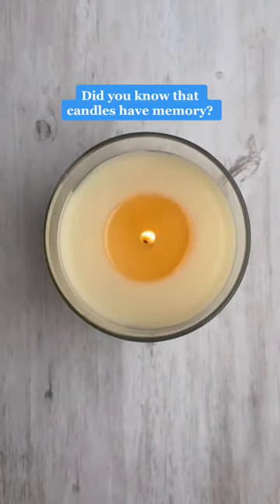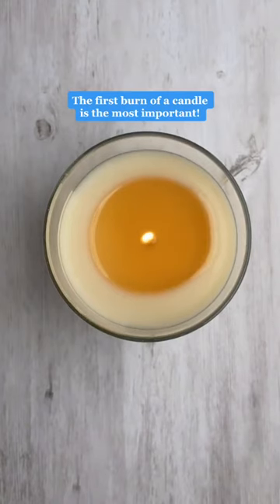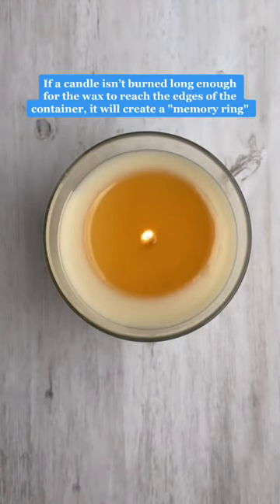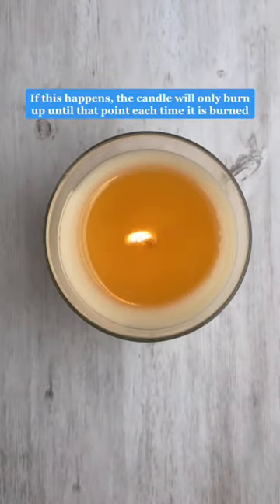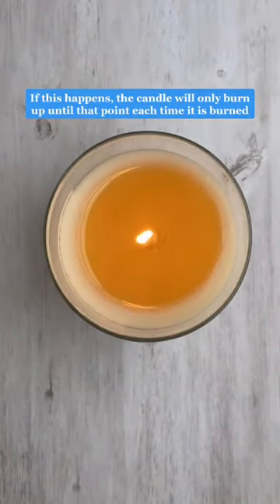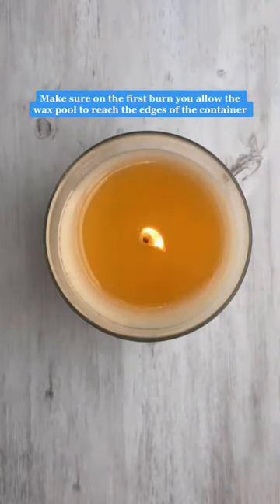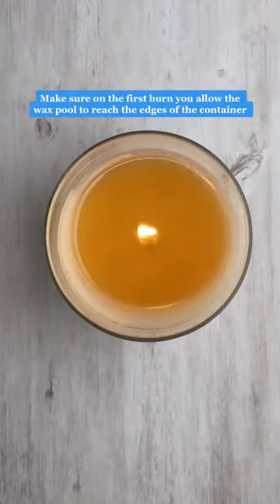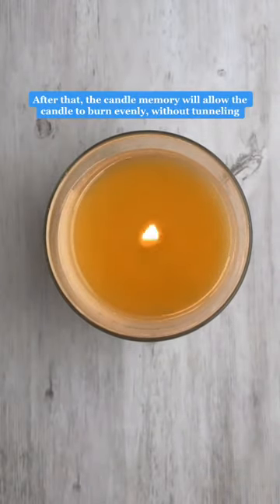Are you burning your candles properly? 🕯candles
Did you know that candles have memory?
The first burn of a candle is the most important！
If a candle isn't burned long enough for the wax to reach the edges of the container, it will create a "memory ring".
If this happens, the candle will only burn up until that point each time it is burned.
Make sure on the first burn you allow the wax pool or reach the edges of the container.
After that, the candle memory will allow the candle to burn evenly, without tunneling.